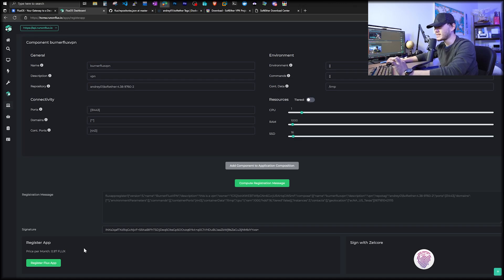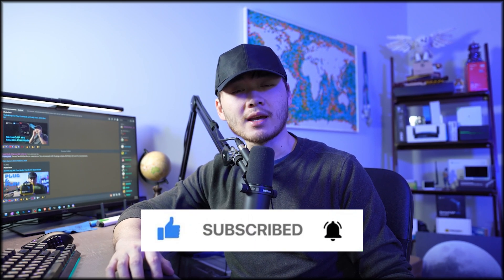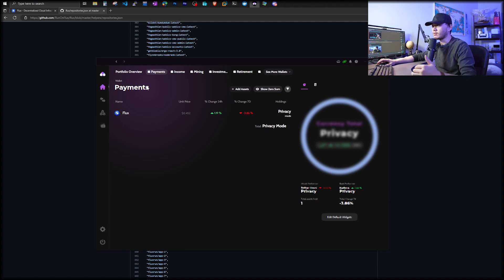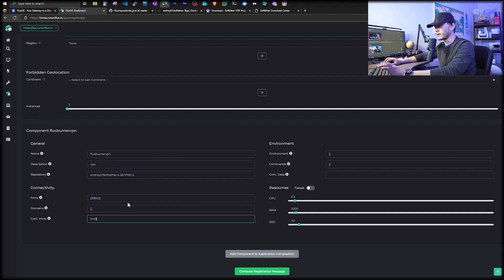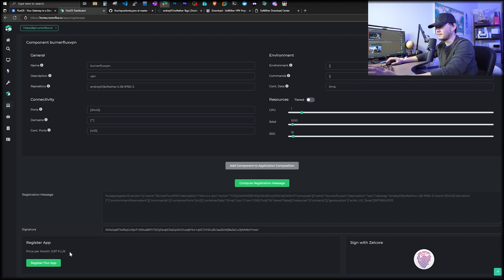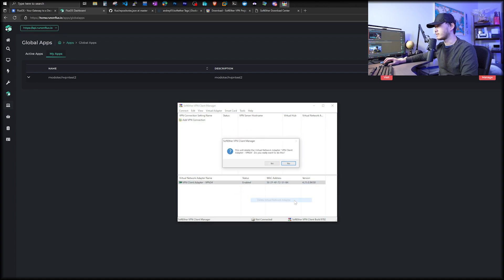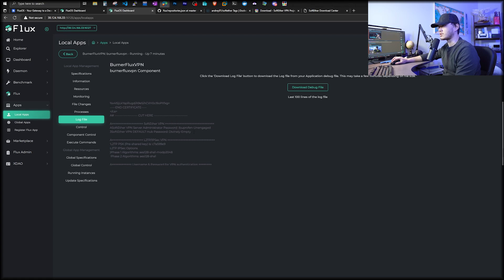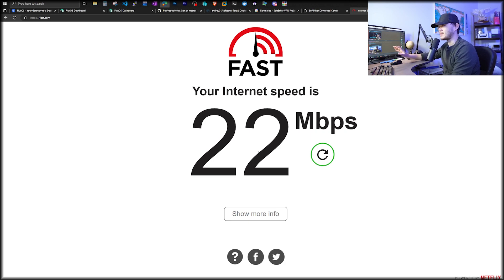How to Create Your Own Burner VPN on Flux Cloud for Nearly Zero Cost and Full Anonymity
Buy me a beer with ETH
0xE76753910b631ace1412Ede7D88E7a73779ca35f
Buy me a beer with FLUX
t1VWvzYBe9eJ3iaKiQuFbC6dkCFT77911jU